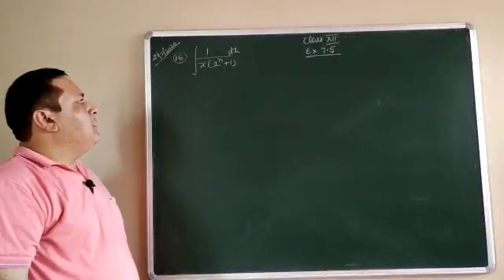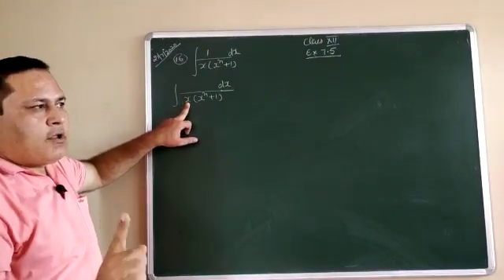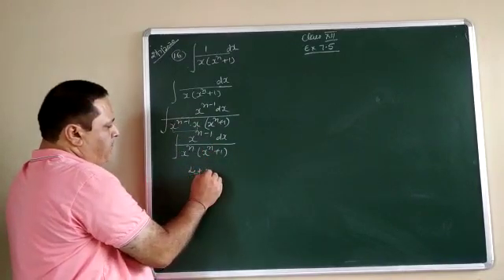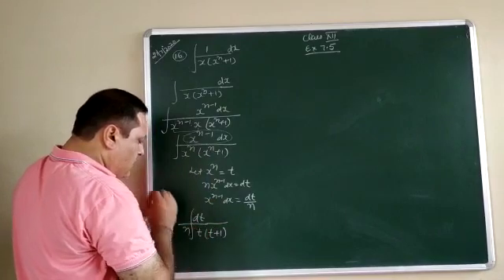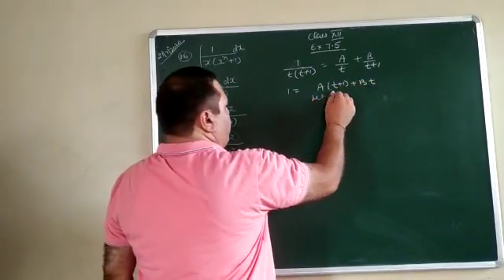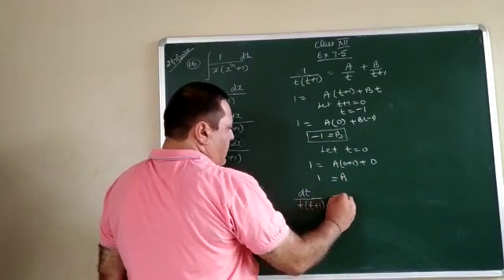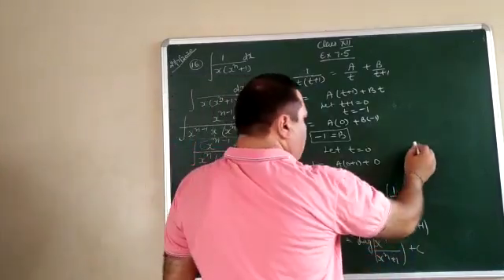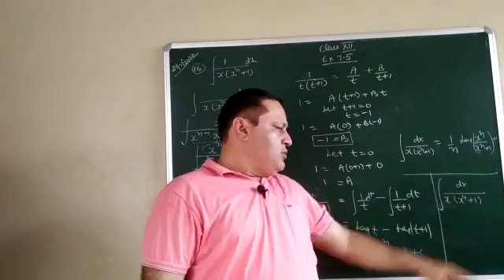DATE 20 JULY 2020 INTEGRATION PART 1 CLASS XII